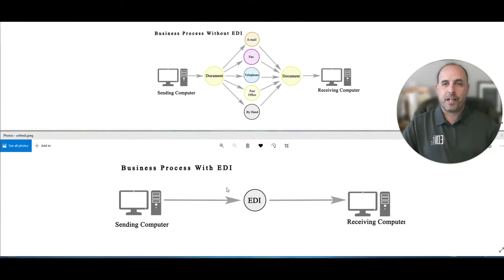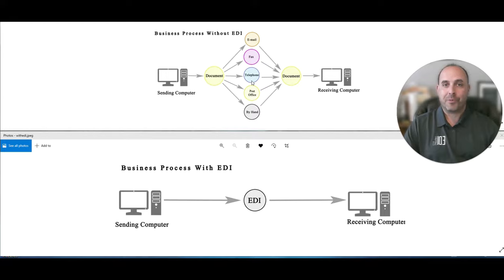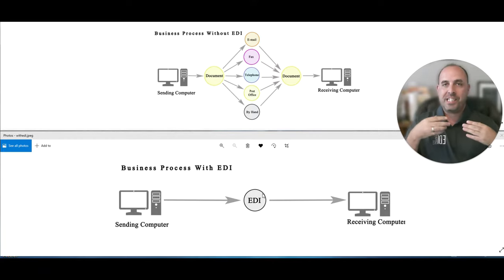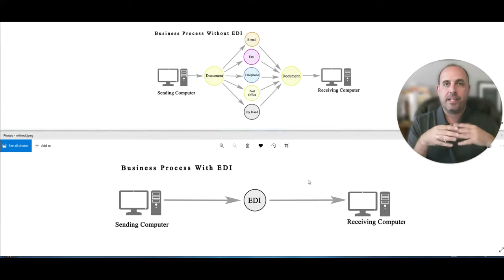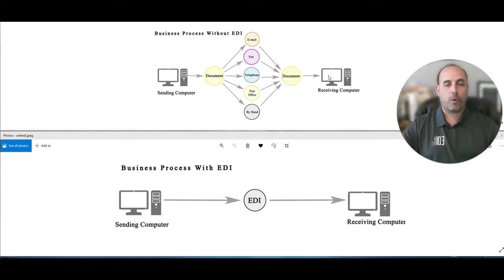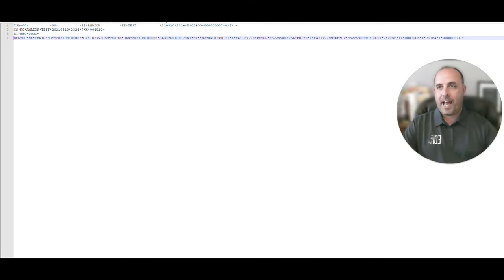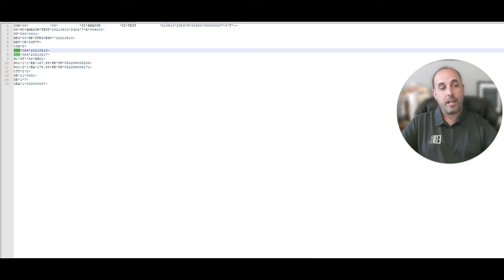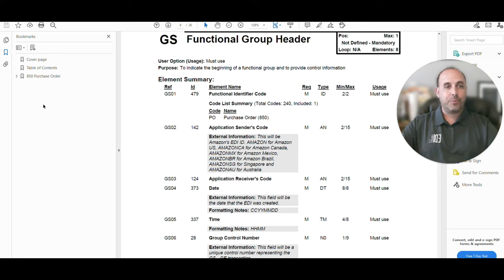What is EDI? A Complete Guide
Understand what is EDI and basics of reading an EDI document:

0:00 What is Electronic Data Interchange (EDI)?
0:33 Situation without EDI
2:52 What happens with EDI in Place
4:25 Different EDI Standards

What does EDI Mean and what is inside an EDI document?

EDI (Electronic Data Interchange) is a standardized way of sending and receiving business documents between two organizations You used to or currently send documents/information manually to your customers via email, phone, fax or mail by printing the document from your computer. Your customer(s) then receives this information and enters the same on their computer system. It is a simple process that involves people to send and receive both sides.

Where is the problem?

There is an increased probability of:

1) data entry errors
2) time spent on manually sending, receiving and processing the data
3) spending a lot of money on paper and human resources
4) reduced efficiency, poor and unreliable quality of data

 EDI is a solution to all the above problems. It replaces paper completely and makes your order to cash cycle seamless with minimal involvement from humans.

To understand in detail about how to read an EDI document and what does an EDI document comprise of,

To learn about How and When to get started with EDI, read

and learn more.